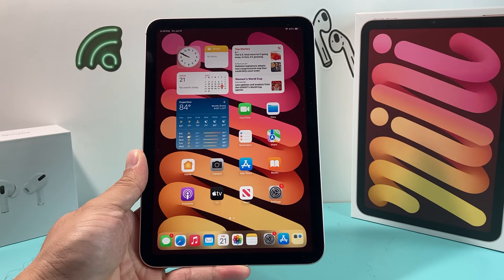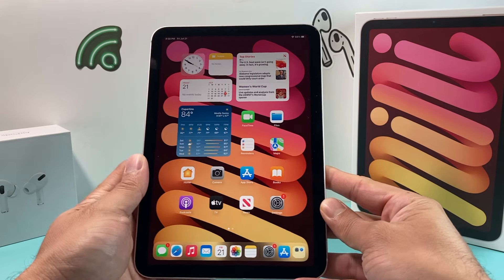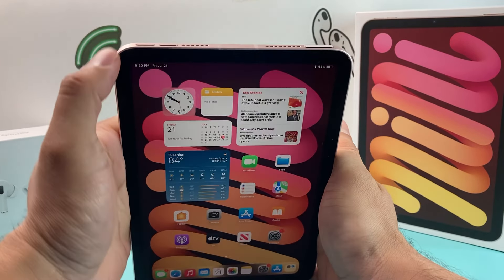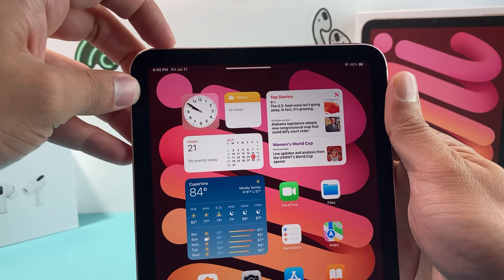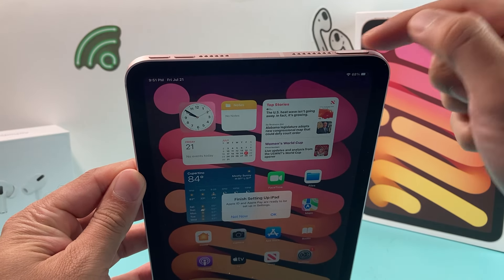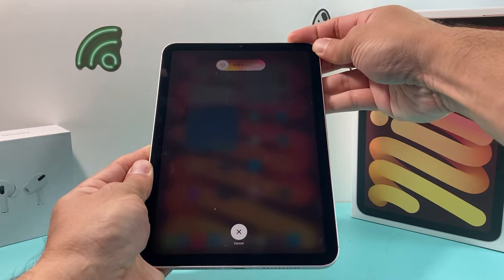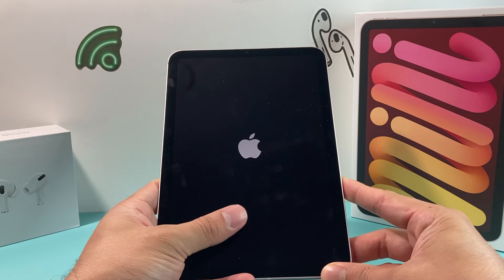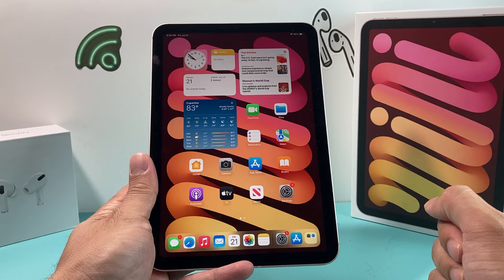iPad Mini 6th Generation: How to Force Restart / Reset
In this video tutorial we show you how to properly force restart or reset your Apple iPad Mini 6th Generation with simple method. Force restart and soft reset demonstrated in this video will help fix any minor software bug, app crash, unresponsive touch, and general issues. After software upgrade, it may help troubleshoot and fix minor software issues as well. Additionally, force soft resetting iPad Mini 6 will clear cache memory to improve and return the iPad to optimal performance. This method will not delete or erase any data or information on your iPad Mini 6th Gen.